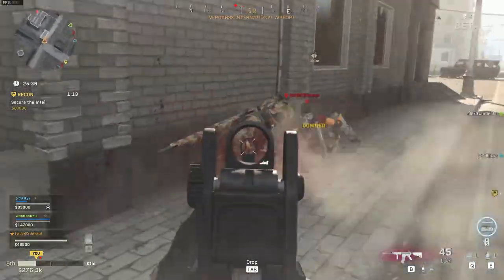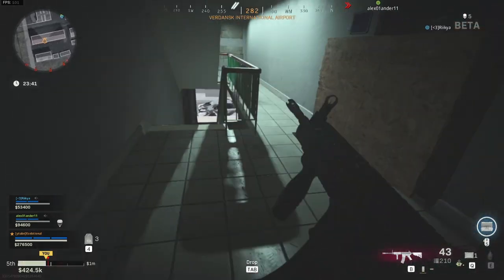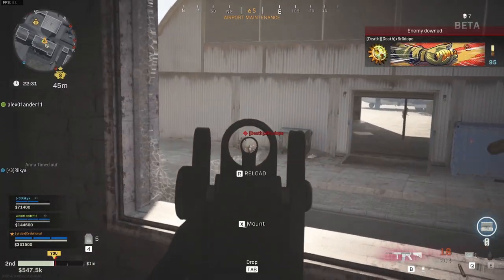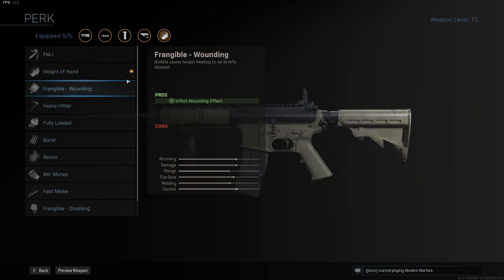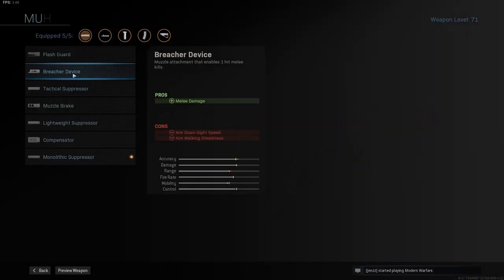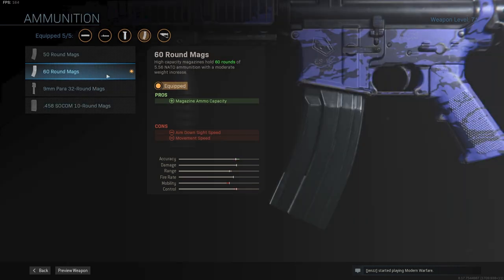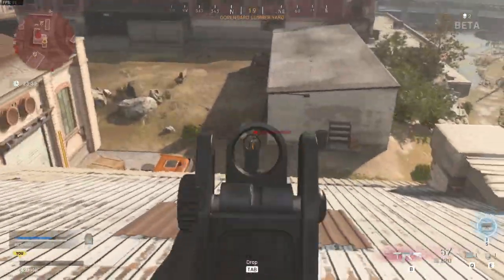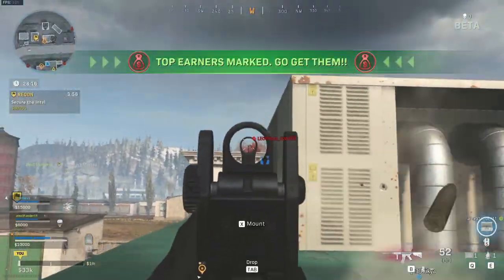Best M4A1 Task Force Class Setup - Call of Duty: Modern Warfare Warzone best loadout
The M4A1 Task Force Blueprint is out now! It is basically the M4A1 from Modern Warfare 2. The way to get this blueprint is to buy the Modern Warfare 2 campaign remastered. But how to get it is not the intention of this video. Today I want to show you how to make the M4A1 Task Force even better. Let's talk about the best M4A1 class setup and loadout.

Song: Believe the hype - Slpstrm